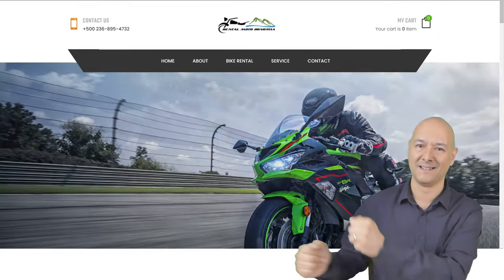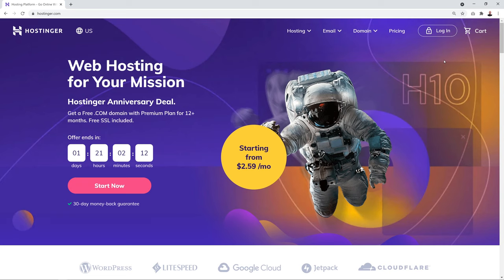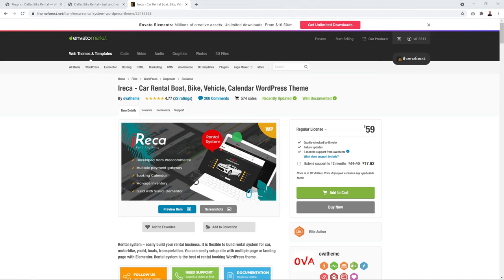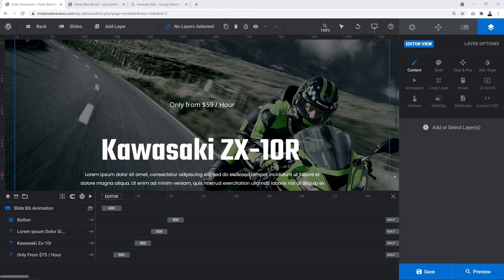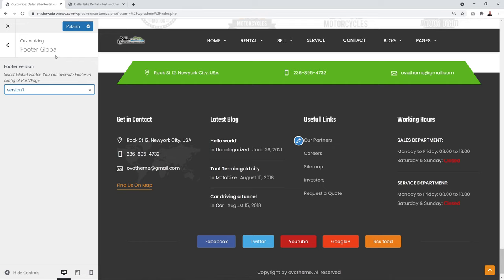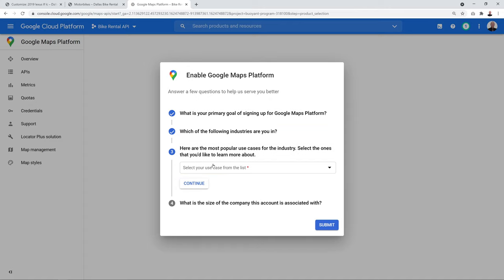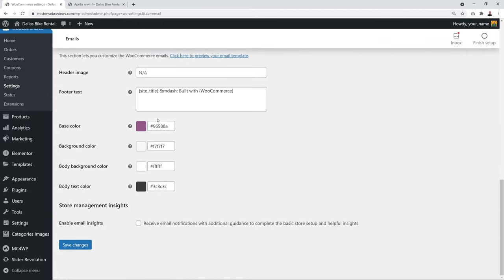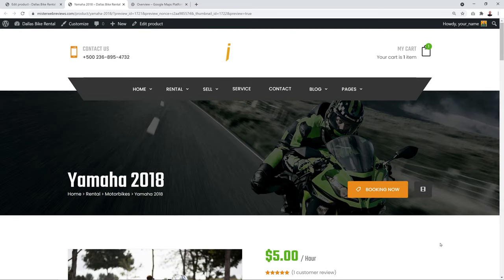How to Make a Bike | Motorbike | e-Bike | Bicycle Rental Website with Wordpress 2021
Today we are going to build a complete bike, motorbike, e-bike or bicycle rental website from scratch with Wordpress. RENT BIKE BY the HOUR or the DAY, or BOTH 👍

▶ DOWNLOAD IRECA THEME

▶ FULL DOCUMENTATION

▶ TIMESTAMP
0:00 Introduction
0:21 Choosing the right Hosting plan
08:08 Claim your FREE domain name
10:55 Set up an email address
11:37 Install Wordpress on the Server
14:00 Wordpress dashboard
14:50 Install Theme
18:14 Install plugins
19:45 Import demo content
21:01 Import demo sliders
22:15 Set default homepage
22:53 Customize main slider
26:38 Change header + logo
30:23 Set up ALL initial requirements & global settings
36:29 Google maps API
39:15 Configuring WooCommerce
43:50 Set up payment methods
46:23 Set up detault WooCommerce Pages
46:55 Create bike categories
47:45 Create bike types
48:40 Create pickup/drop off locations
49:16 Record vehicle ID / number plates
51:03 Create a new bike / product for rental
01:01:00 Checkout process + Manage bookings
01:07:25 Create a manual order (taken over the phone)
01:08:58 Check calendar bookings
01:09:34 Add custom fields
01:11:30 Customize the appearance of the home page + its content
01:24:17 Customize the footer section
01:31:53 Customize the menu section
01:34:39 About us page
01:35:21 Contact page
01:38:44 Conclusion